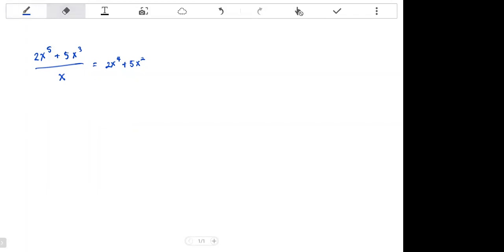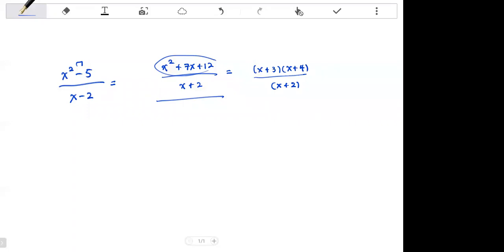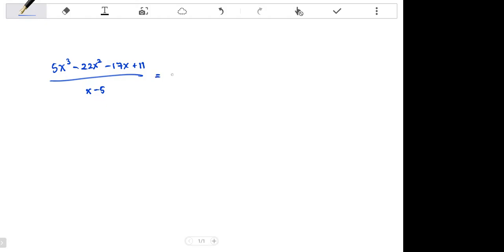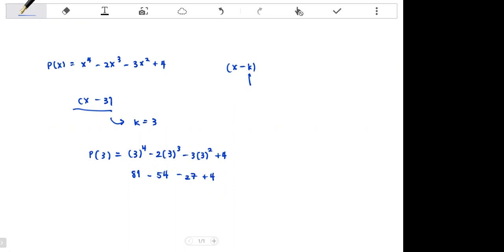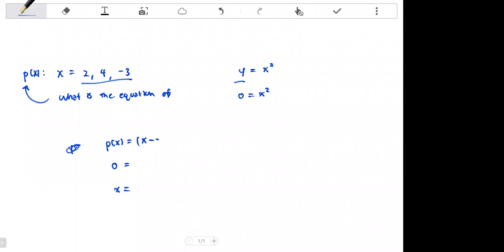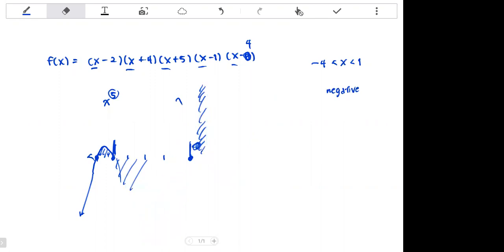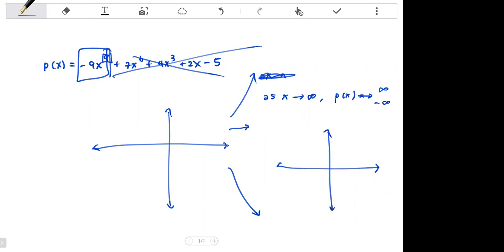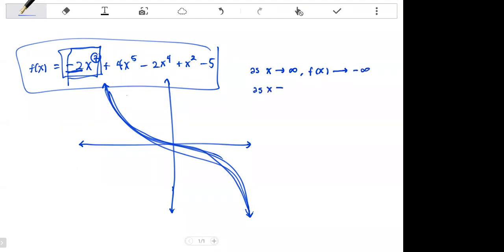Math Session 5 (June 25th) - Graphing Polynomial Functions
6월 25일 진행된 수학 수업입니다.

This is the recording of the math session held in June 25th.